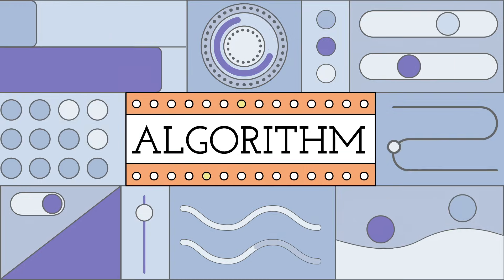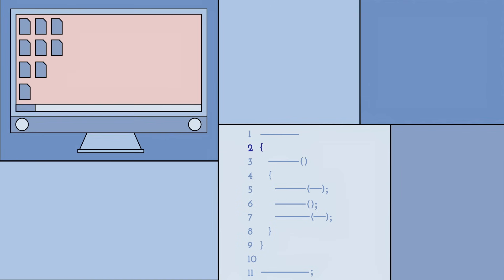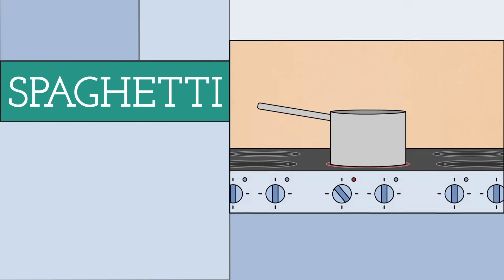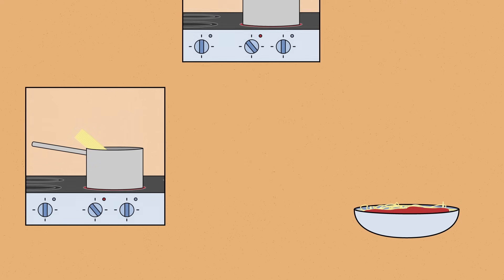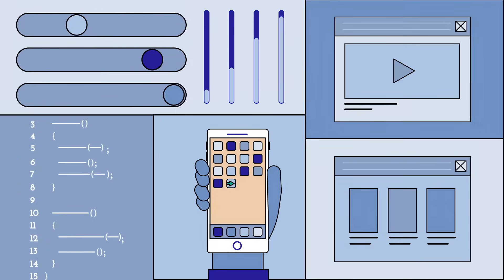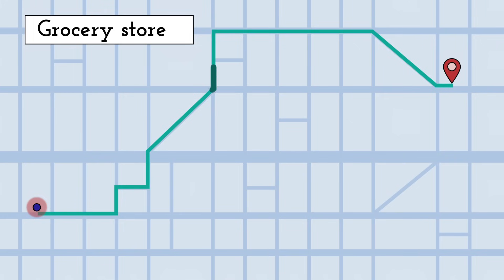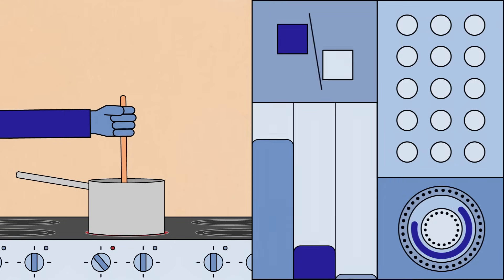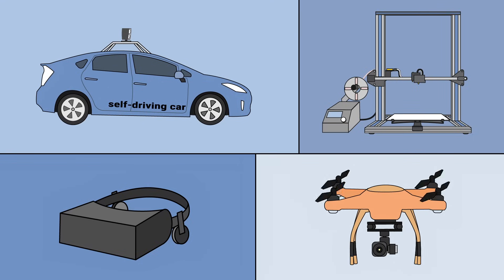Computer Science Basics: Algorithms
We use computers every day, but how often do we stop and think, “How do they do what they do?” This video series explains some of the core concepts behind computer science.